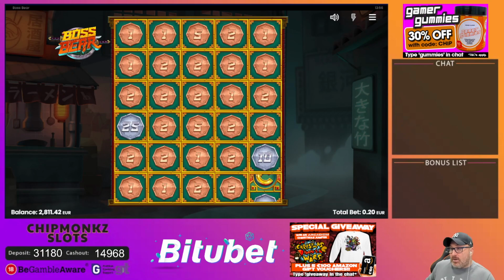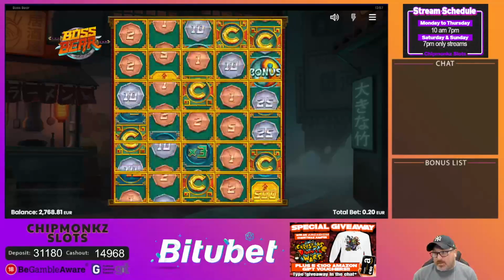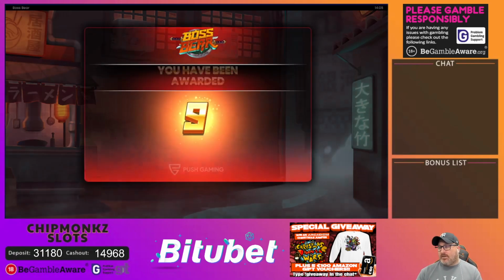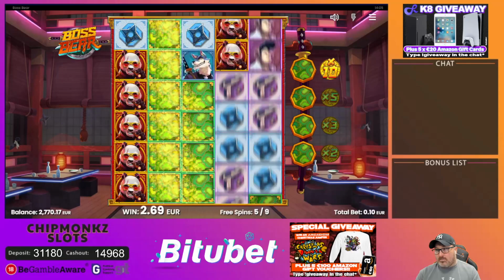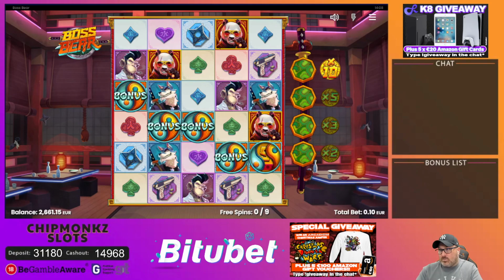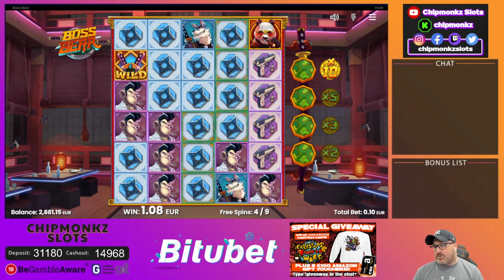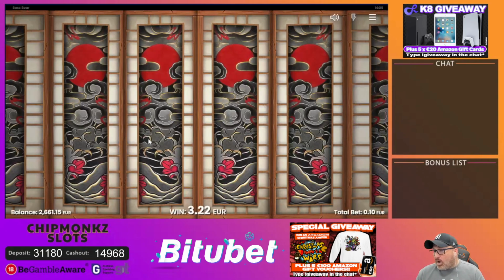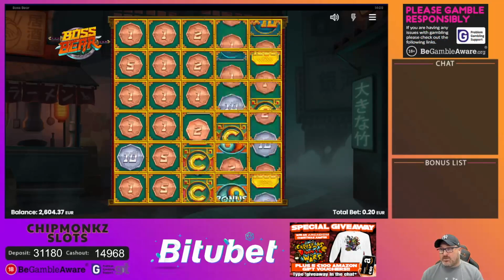Boss Bear Full Screen Reveals...1000X Coin?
😊 Find all of my offers on my ad

18+. Gamble Responsibly. T&C’s apply. If gambling has become an issue, please visit GAMSTOP
Also, check out for further help.